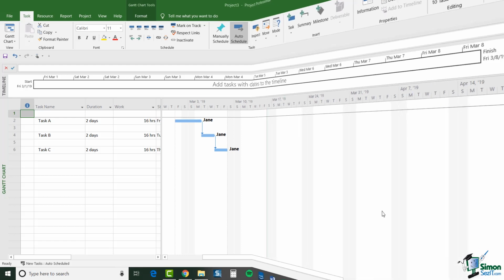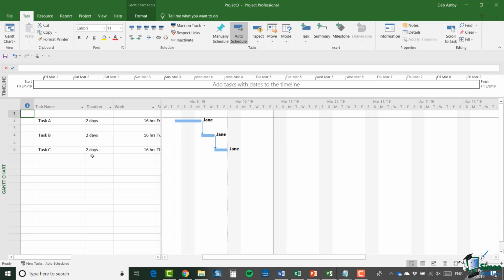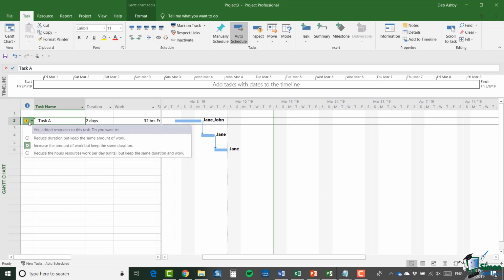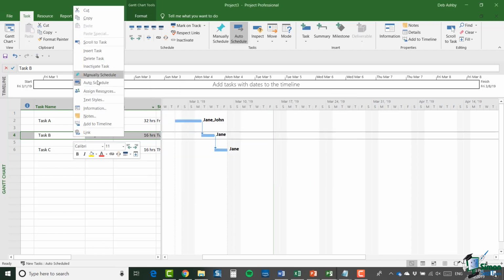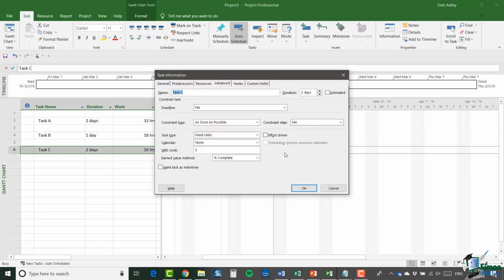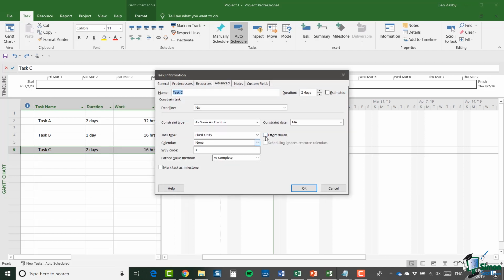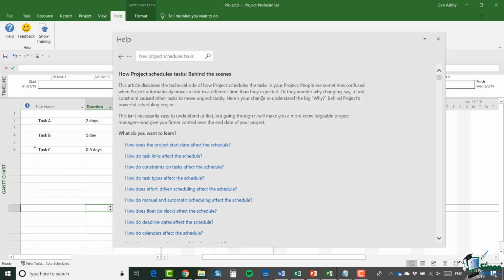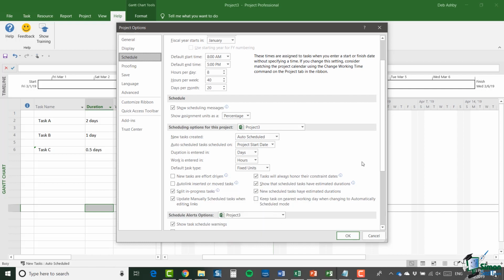22 Microsoft Project 2019 Tutorial for Beginners | Understanding Task Types Explained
Learn how Task Types work in Microsoft Project and why they are essential for creating accurate project schedules. In this beginner-friendly tutorial, you’ll discover the differences between Fixed Duration, Fixed Work, and Fixed Units tasks, along with how effort-driven scheduling changes task behavior when assigning resources.

This lesson demonstrates how adding extra team members can:
- Reduce task duration
- Increase total work
- Reduce working hours per resource

You’ll also learn:
- How resource assignments affect schedules
- What “effort driven” means
- Why warning indicators appear in Microsoft Project
- How Project calculates work, duration, and units
- Default task type settings in Project Options

Perfect for project managers, planners, schedulers, engineers, and beginners learning project scheduling with Microsoft Project 2019.

Topics Covered:
- Fixed Duration Tasks
- Fixed Work Tasks
- Fixed Units Tasks
- Effort Driven Scheduling
- Resource Assignment Effects
- Scheduling Logic in Microsoft Project
- Task Type Defaults
- Work vs Duration vs Units

:)   Conclusion
Understanding Task Types is one of the most important skills in Microsoft Project scheduling. Once you understand how Fixed Duration, Fixed Work, and Fixed Units interact with resources and effort-driven settings, you can create more realistic schedules and avoid common planning mistakes. In the next lesson, we’ll move deeper into scheduling techniques and task management.